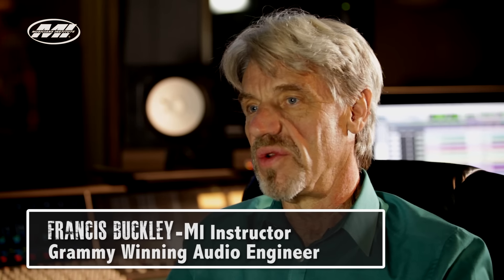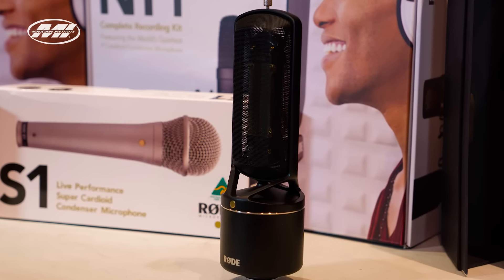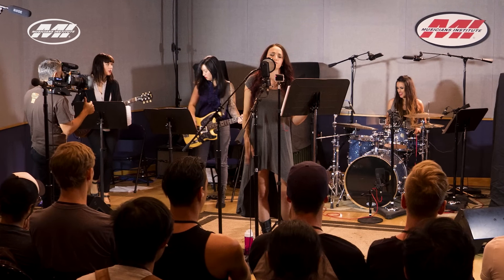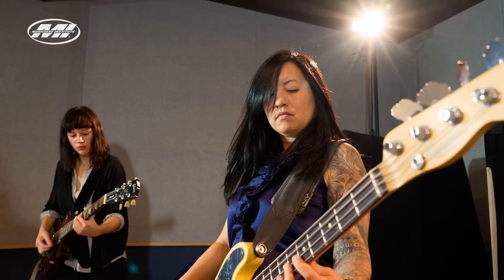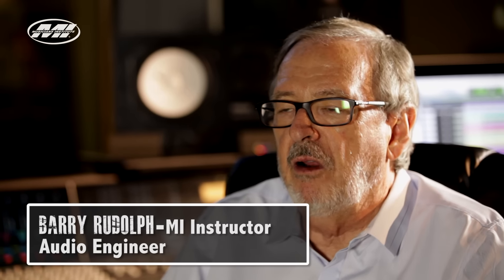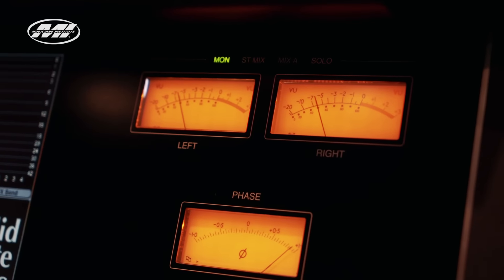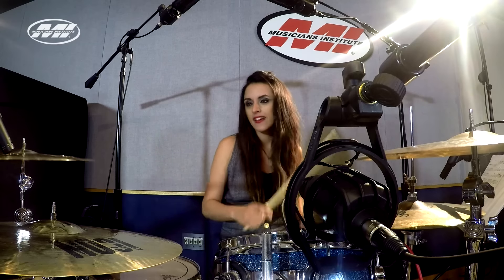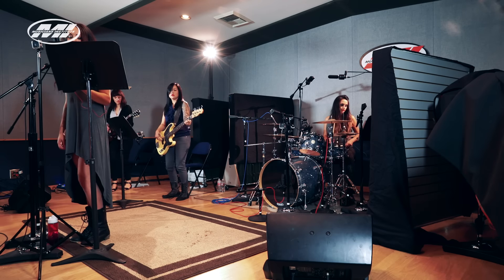Røde Mic Master Class with Francis Buckley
Musicians Institute, in Hollywood, California, offers a comprehensive, hands-on education in contemporary music performance, recording, guitar making and music business. If you're serious about your music, your education, and your career, take a look around the site to see what MI has to offer, then contact us for more information about how we can help you reach your goals.